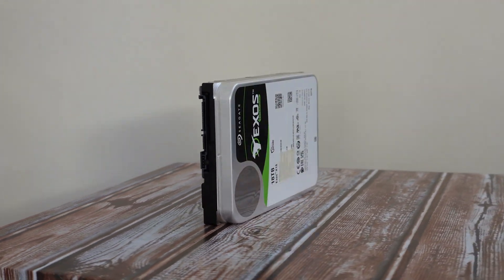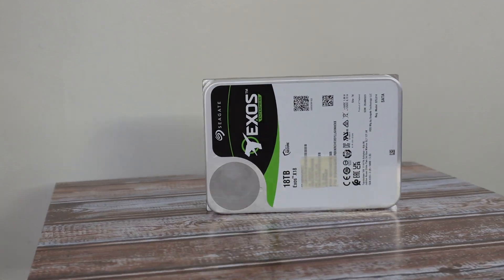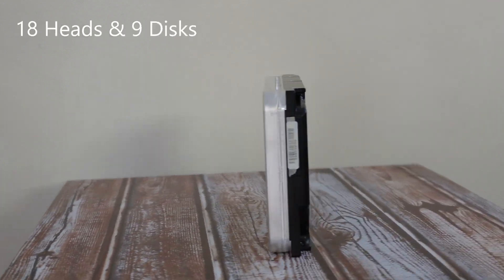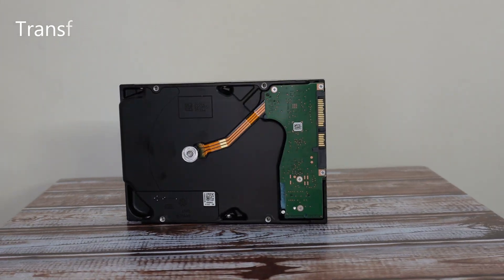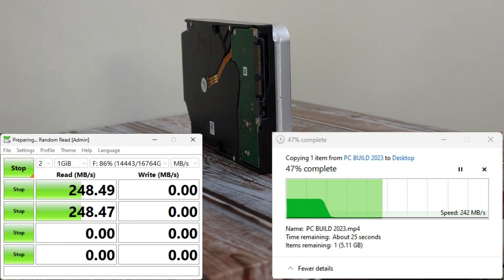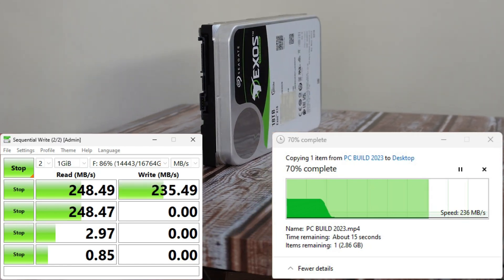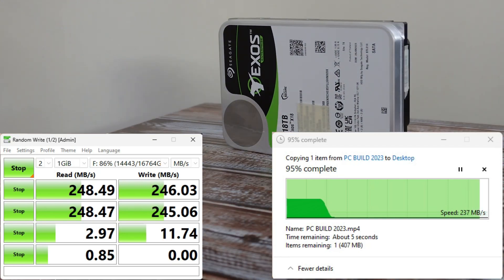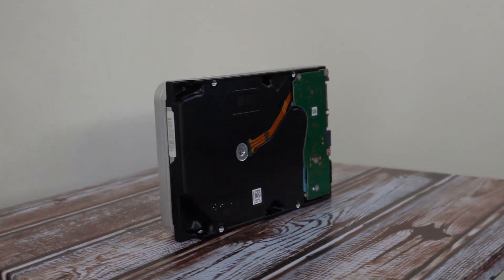Seagate Exos X18 18TB HDD ENTERPRISE SPEED TEST